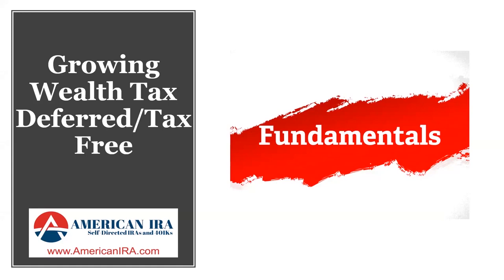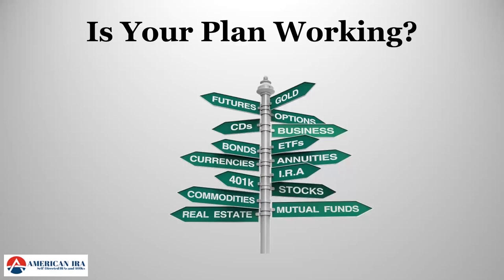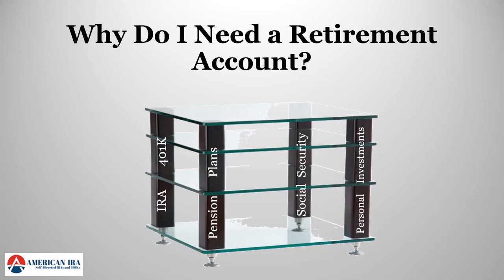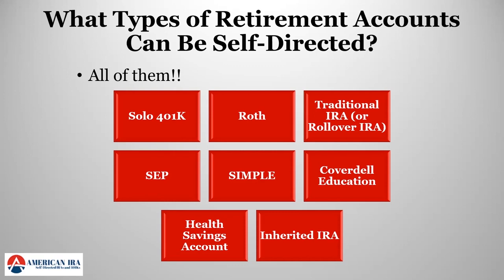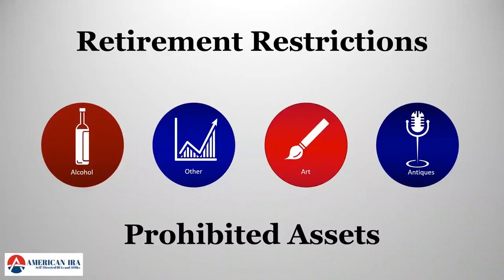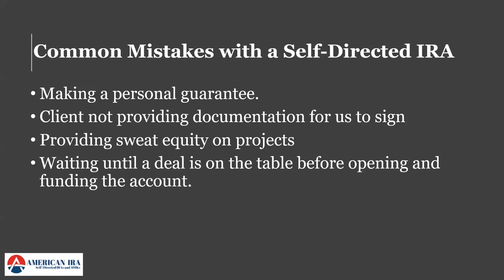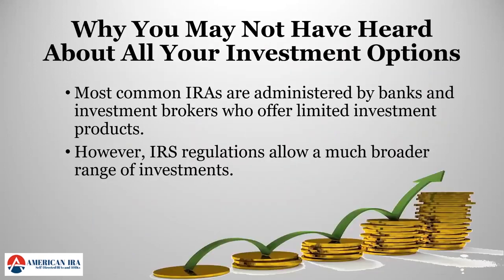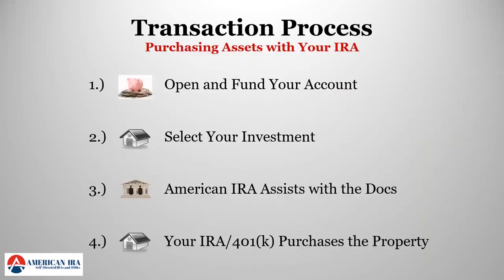Self-Directed Retirement Accounts - The Fundamentals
During this information packed webinar President, Sean McKay discussed:
*The pros and cons of self-directing your retirement account.